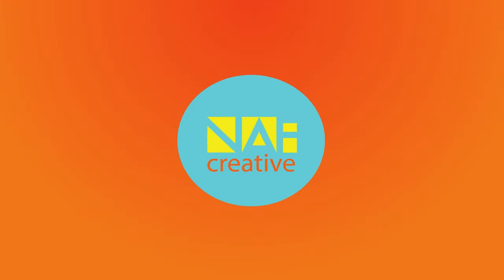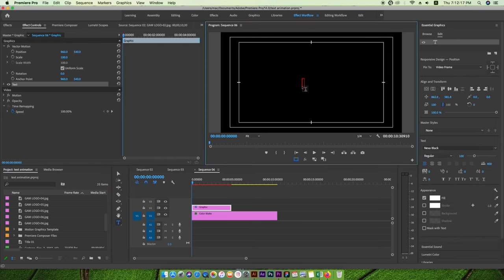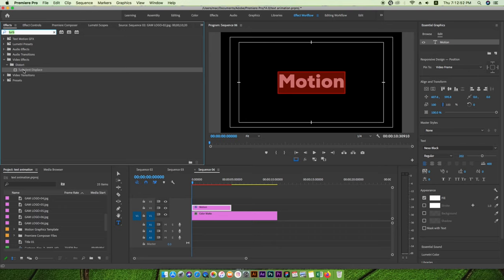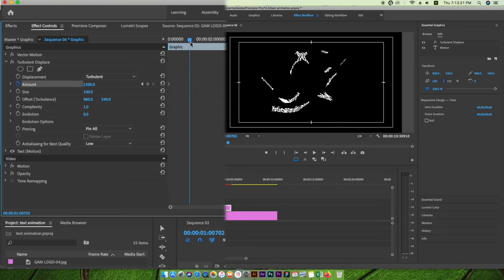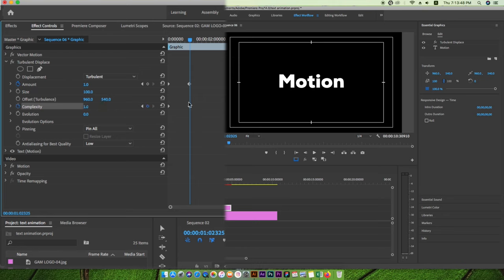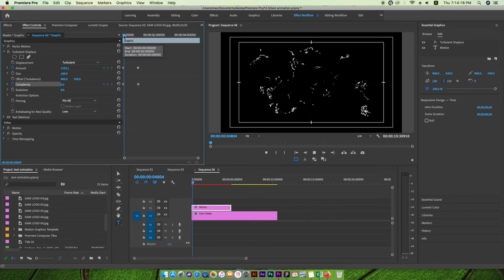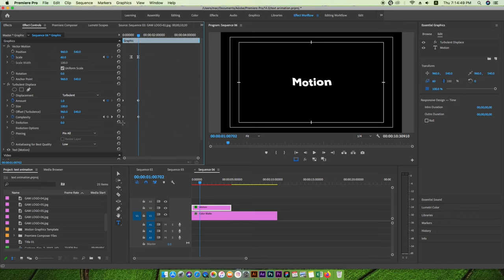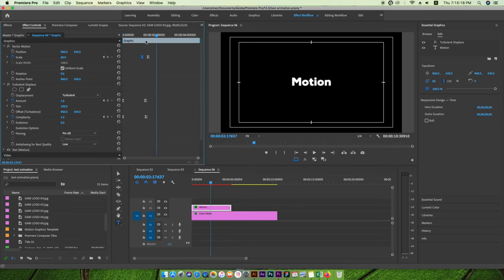liquid Text Effect in Premiere pro cc || Motion Graphics Text Effect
How to create liquid text effect
Premiere pro liquid font effect
Create liquid text effect in premiere pro cc
animation liquid text effect in Premiere pro